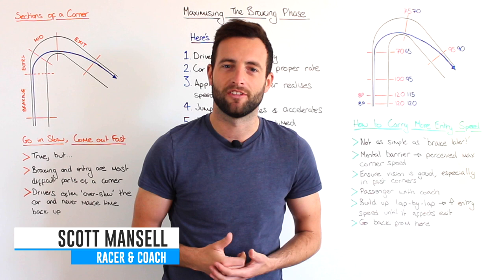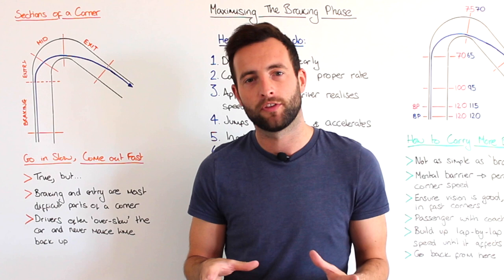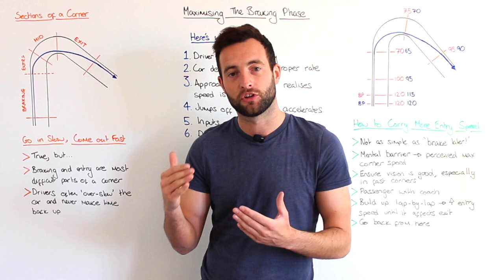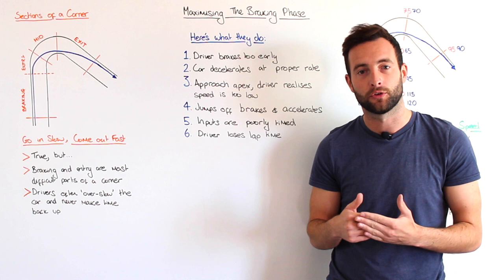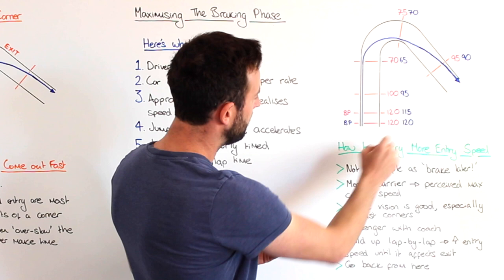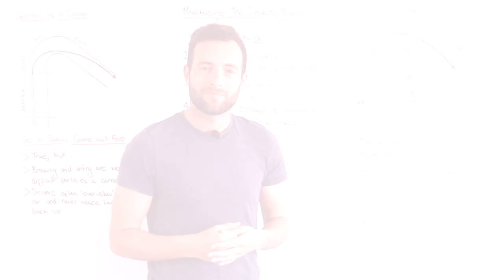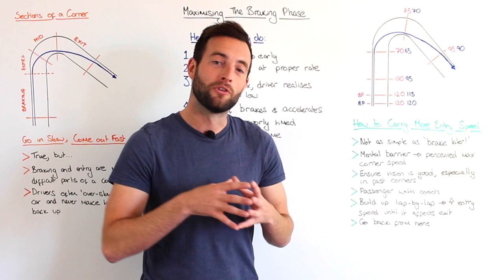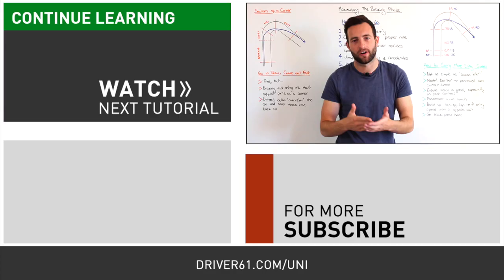The Braking Zone: How to Reduce Lap Time (Actionable)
Today’s tutorial explains the braking phase, and more importantly how we change our technique to optimise this section and reduce lap time.

I’ve already spoken about braking technique and trail braking in other tutorials, but in this article, we’re concentrating on how to push yourself to improve the braking phase and carry optimum speed all the way into the apex.

This will result in a small improvement at the corner in question – improve at every corner on a lap and you’ll see a massive reduction in lap time.